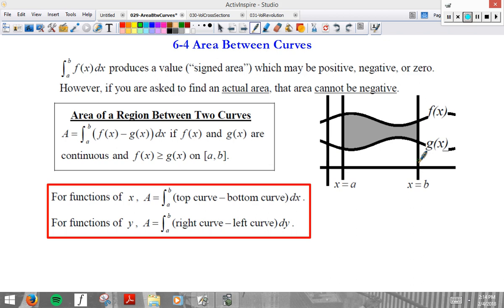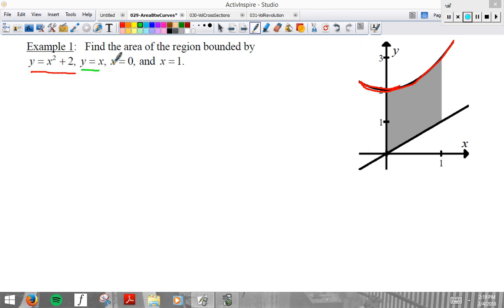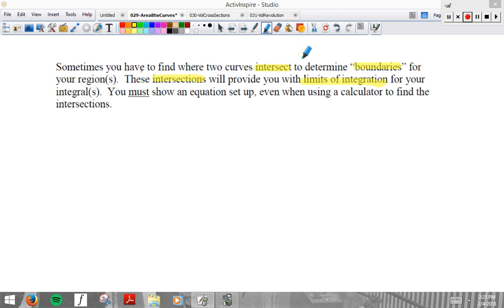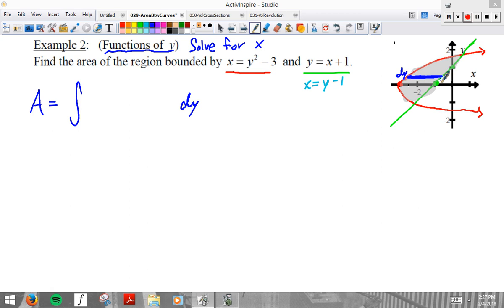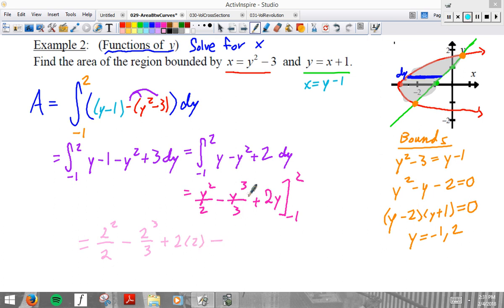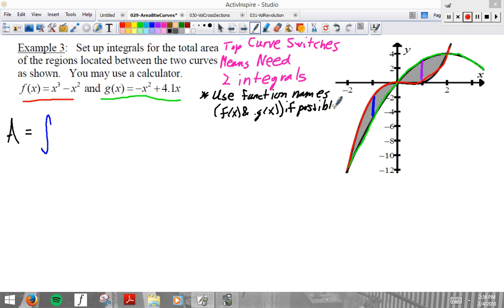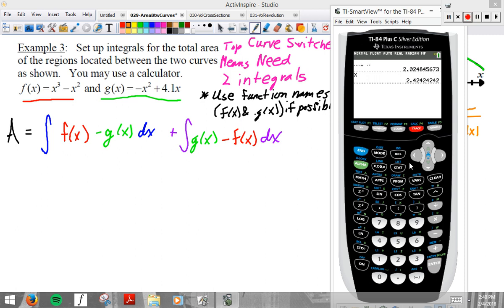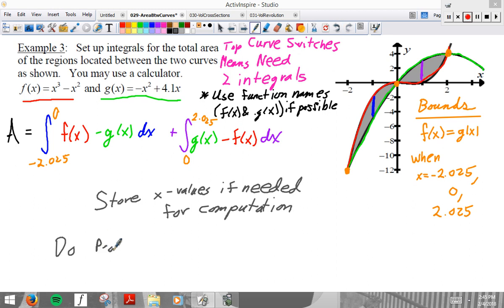6-4: Part 1: Area Between Curves